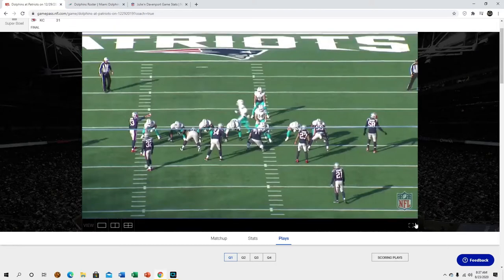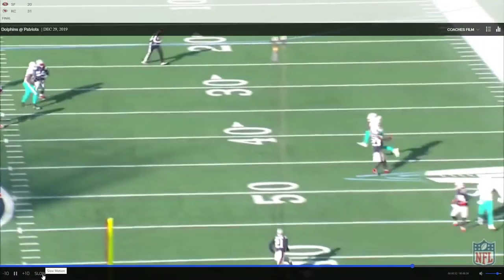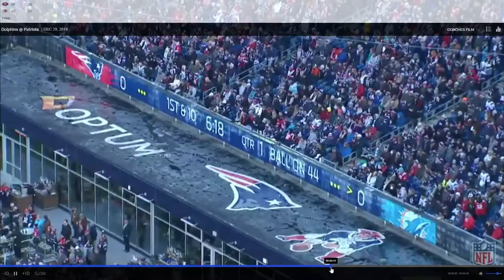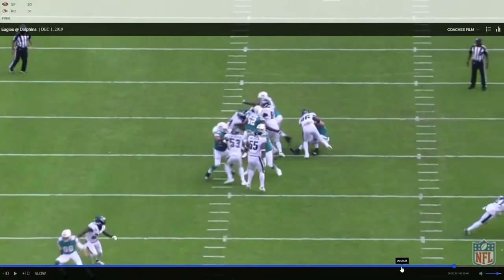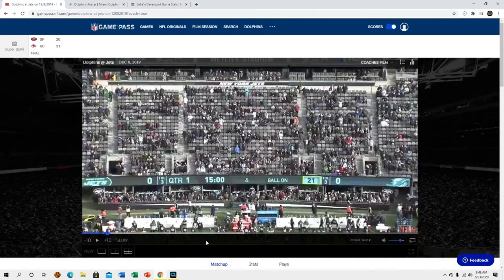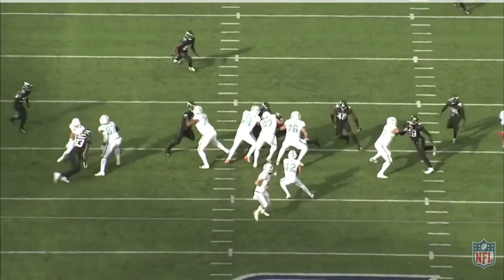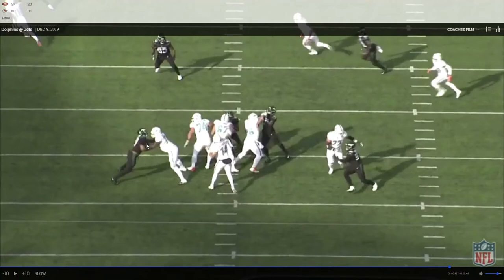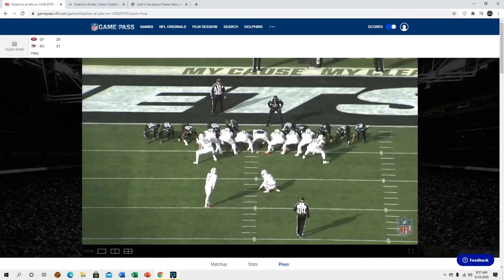Miami Dolphins Tackle Julian Davenport [film session]